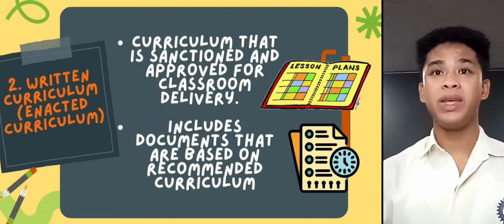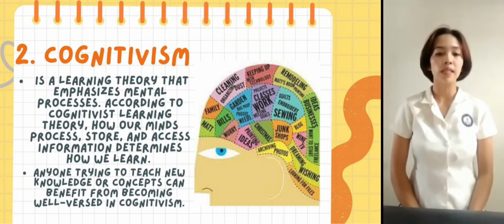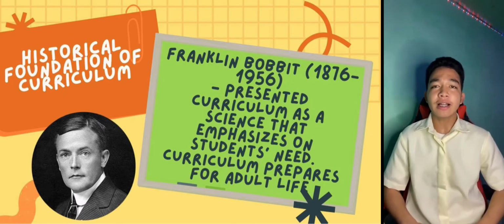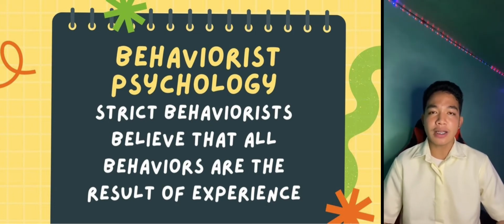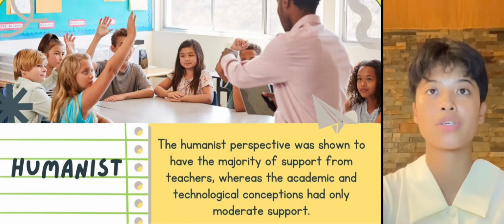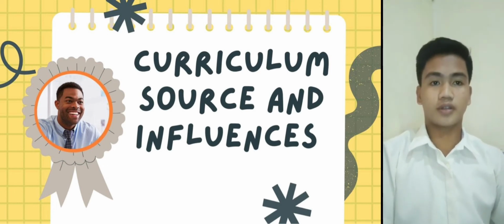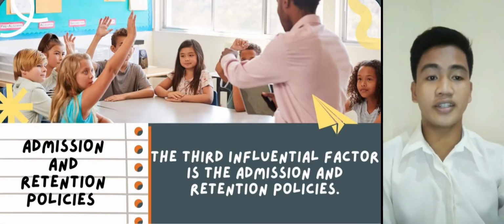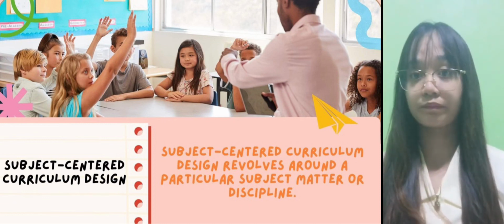Overview of Curriculum